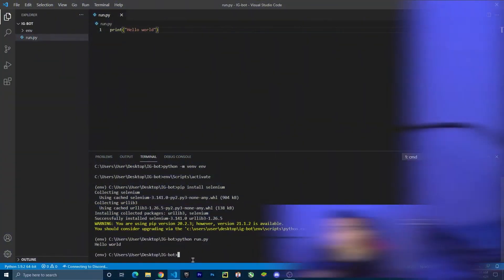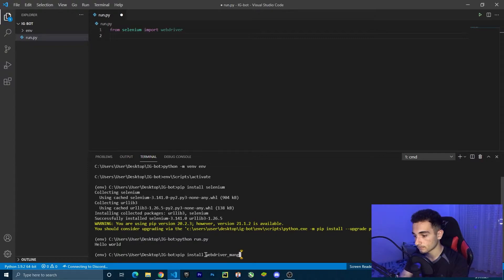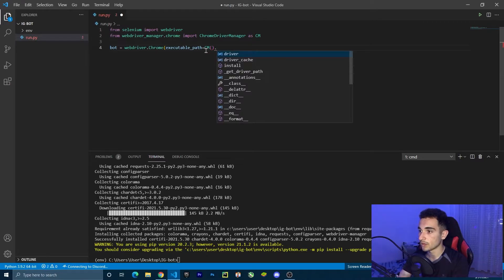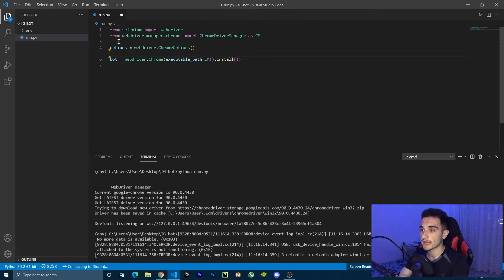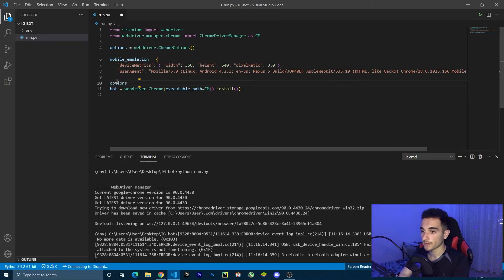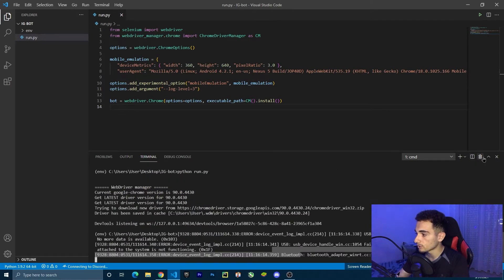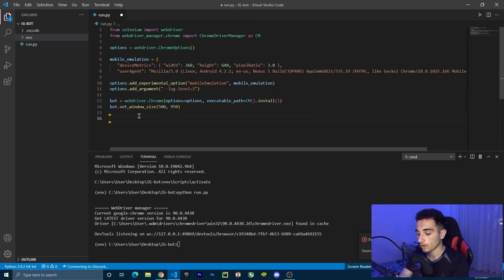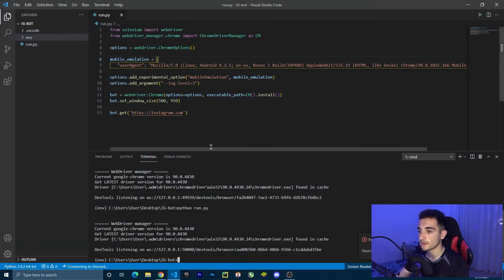Automate Instagram with Python/Selenium | Setup chromedriver with emulation PART 2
Welcome to the Automate Social Medias using python and selenium series. In this series we are going to learn how you can automate your daily social media tasks and we will build an Instagram bot that comments automatically on posts based to the different hashtags we want. The bot will scrape only most recent posts from any hashtag and send comments in each of them. Bot will have the account rotation feature so it will change accounts every 6 comment.

This is part 2 of series where we will setup the chromedriver with emulation mode so we can get mobile version of the browser. We will also go to a simple site just to test.

⚫Code for mobile emulation:

mobile_emulation = {
        "userAgent": "Mozilla/5.0 (Linux; Android 4.2.1; en-us; Nexus 5 Build/JOP40D) AppleWebKit/535.19 (KHTML, like Gecko) Chrome/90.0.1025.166 Mobile Safari/535.19"}
options.add_experimental_option("mobileEmulation", mobile_emulation)